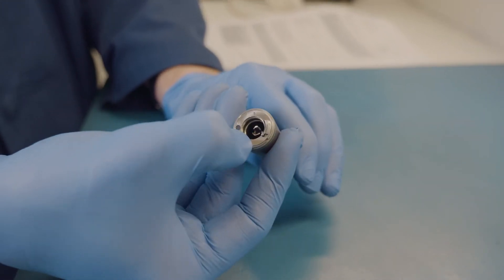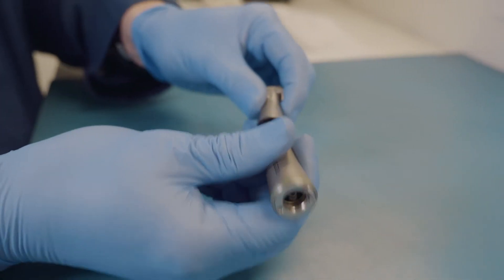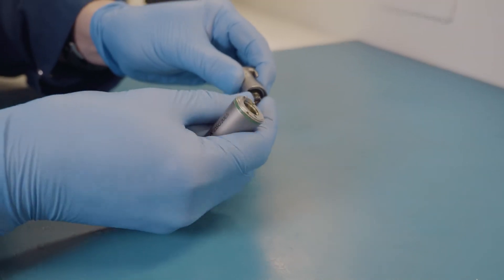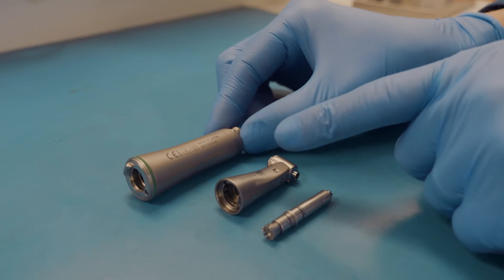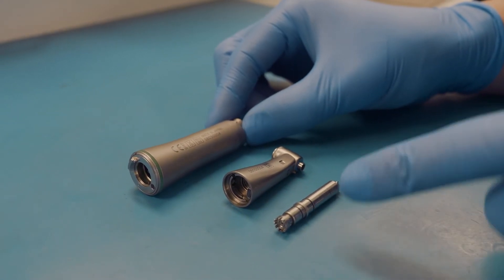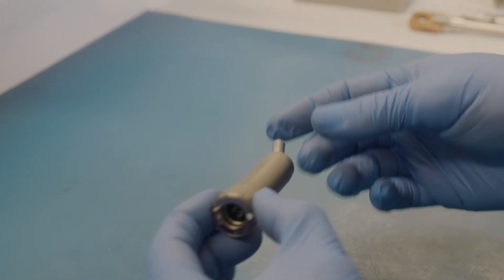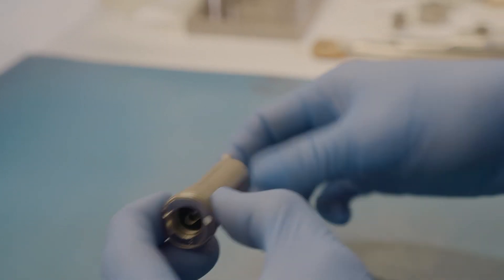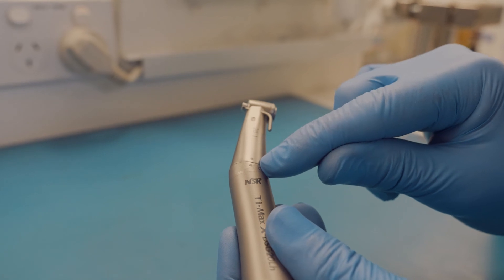NSK | HP Dismantle | Educational Video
NSK hired Apollo Films to produce an educational video on how to maintain the dismantlable surgical handpeice.

If you would like more information about having your own Educational video made, please